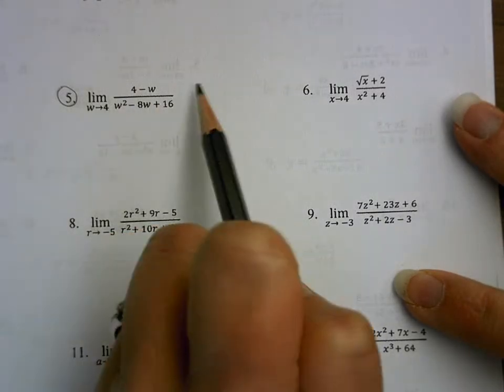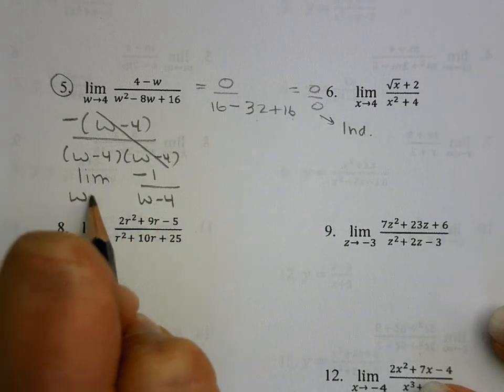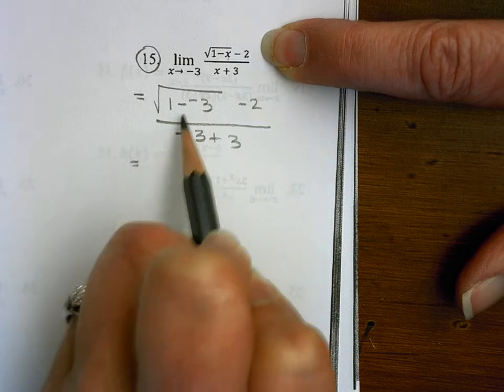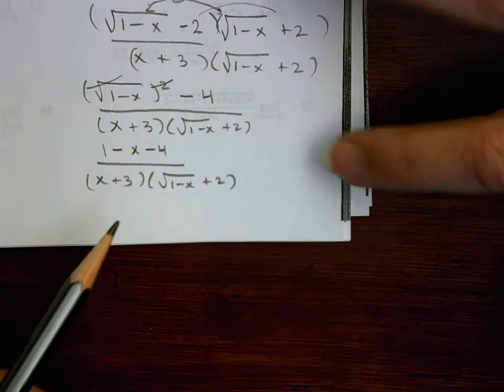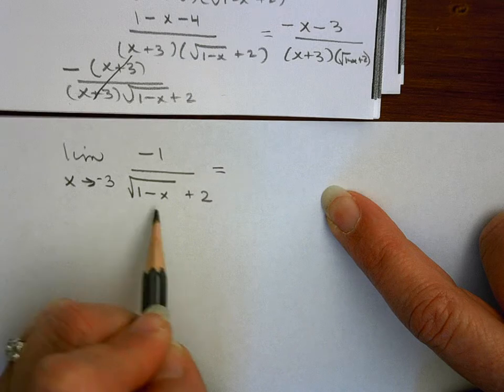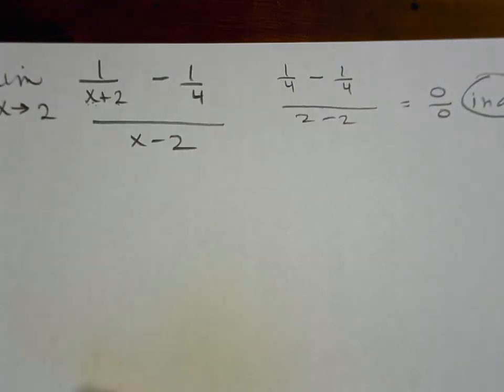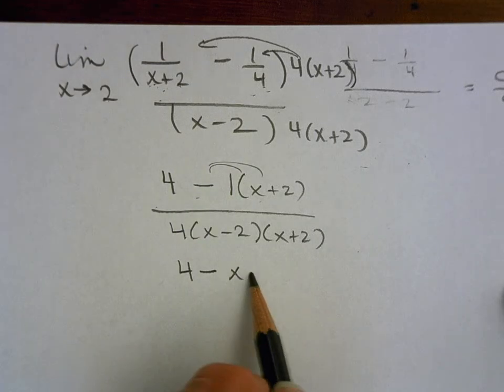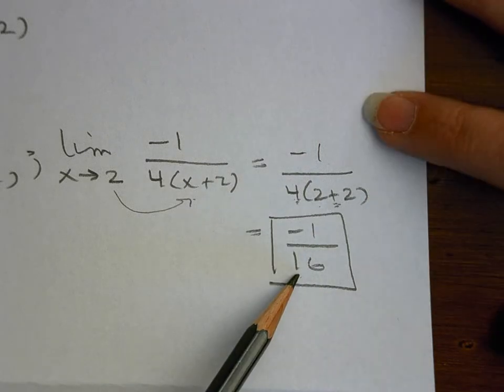Math 3H Unit 4 Obj 4 HW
Questions #5, 7, 15 and 17 worked out